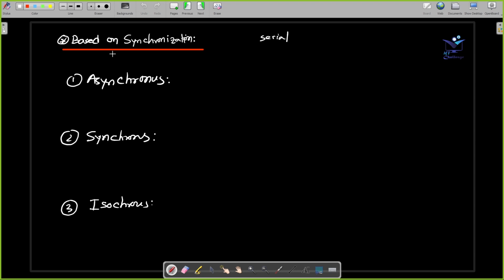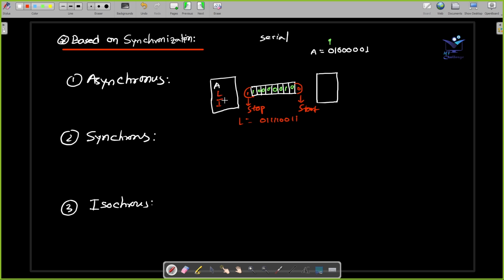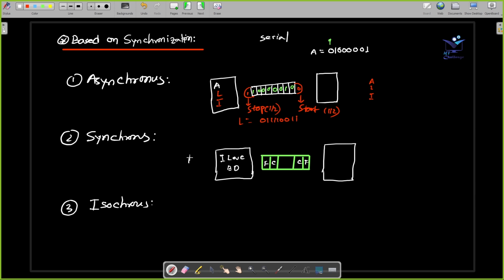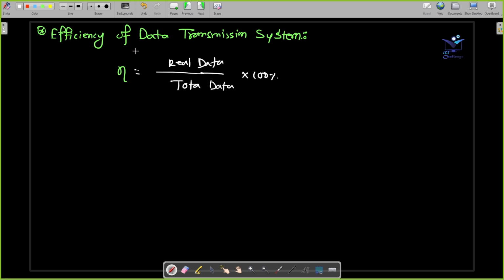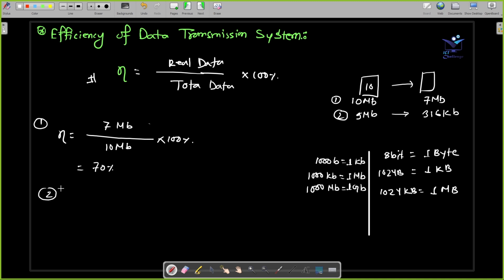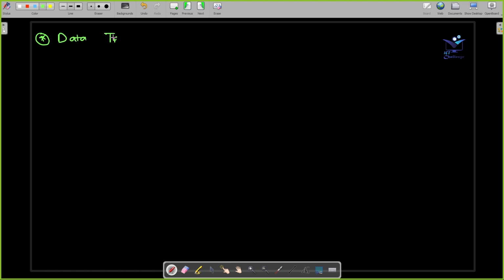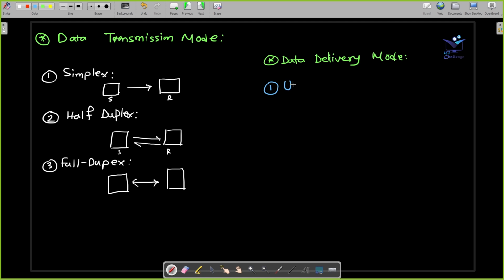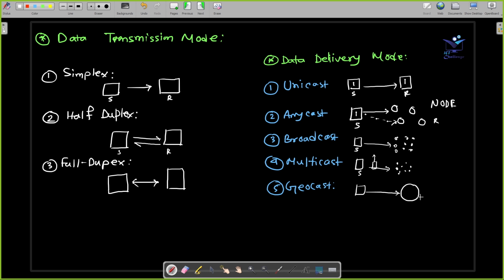HSC - ICT (English Version) || Chapter- 2 || Lecture-02 || Faysal Sir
🟧 In this lecture, we Discussed about Chapter - 2 "Data Communication System & Networking".
🟡 For more details, inbox(facebook) or call:
📍Address:
Azimpur Branch: House No-154 (2nd floor), China Building Lane, Azimpur, Dhaka - 1205